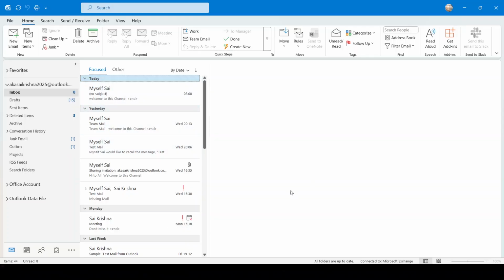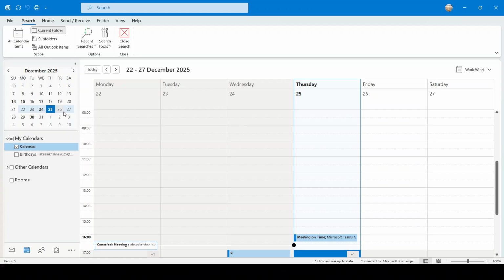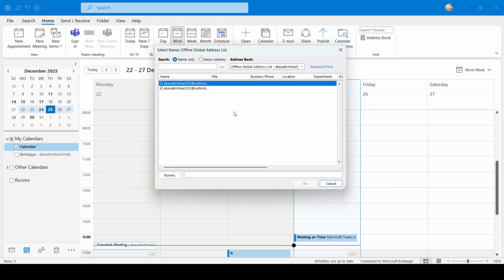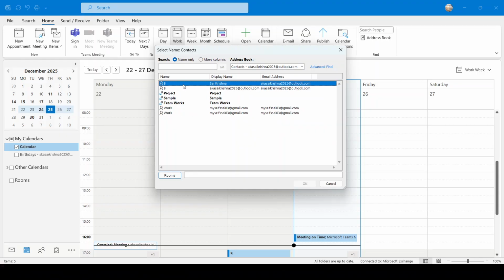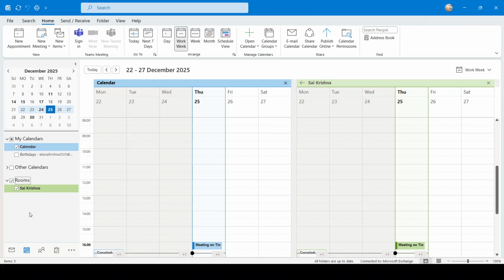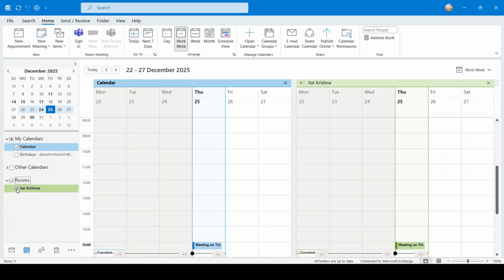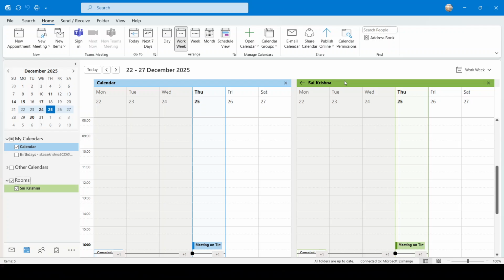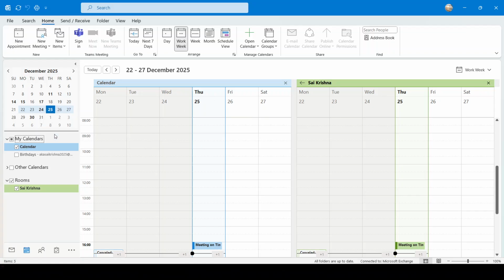How To Add a Room List to Your Outlook Calendar 2026 (Step By Step)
Learn How To Add a Room List to Your Outlook Calendar in this video.

In This Video, We'll Show You 👇
Outlook Room List
Add Room Finder Outlook
Outlook Calendar Room Booking
Outlook Meeting Room List
Outlook Scheduling Assistant Rooms
Outlook Room List Setup
Outlook Add Conference Room
Outlook Room Booking System
Outlook Shared Calendar Rooms
Outlook Delegate Access Room List
Outlook Room Resource Management
Outlook Meeting Rooms
Outlook Calendar Management
Outlook Scheduling
Outlook Tips And Tricks
Outlook Tutorial
Microsoft Outlook Room List